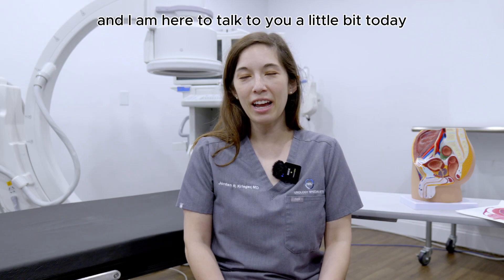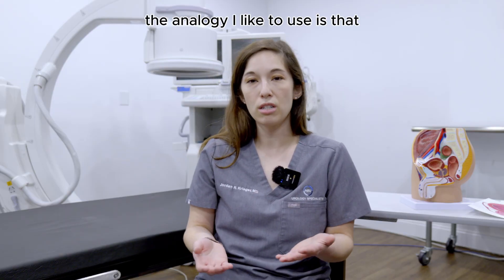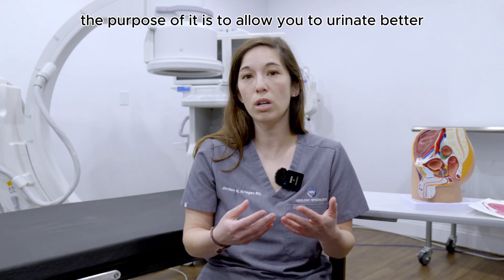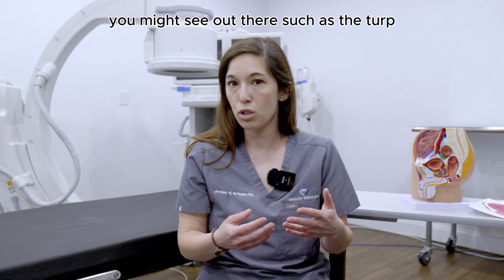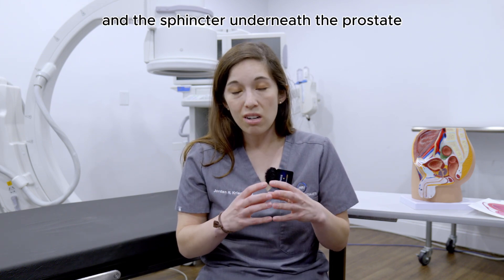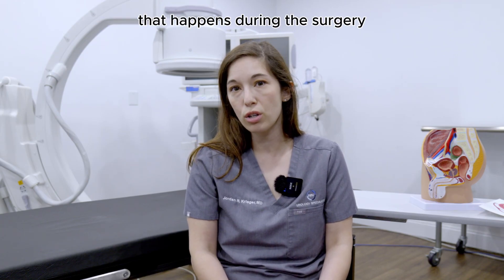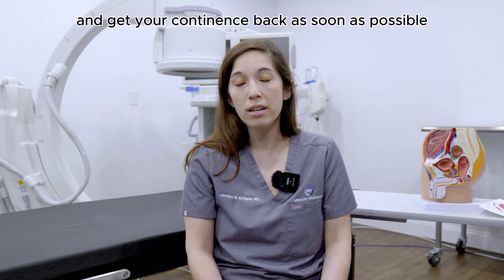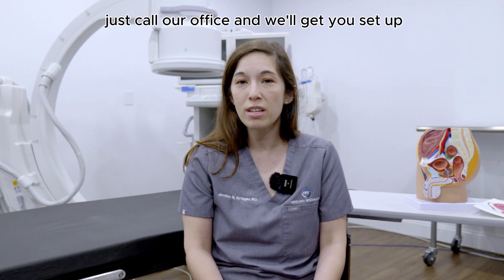HoLEP Procedure (Holmium Laser Enucleation of the Prostate)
Dr. Jordan Krieger of NAU Urology Specialists explains the HoLEP procedure (Holmium Laser Enucleation of the Prostate), what it is, who it's for, what to expect, and what recovery looks like. Watch and learn more.